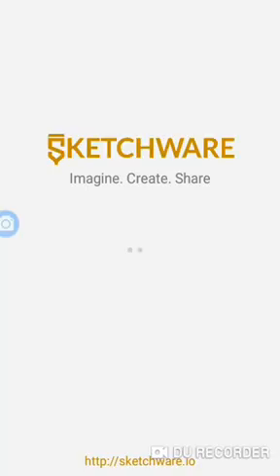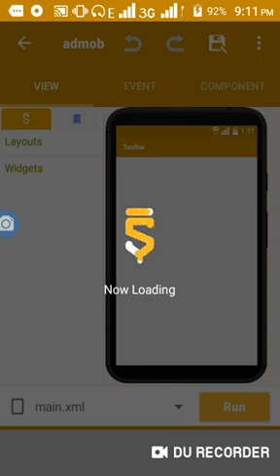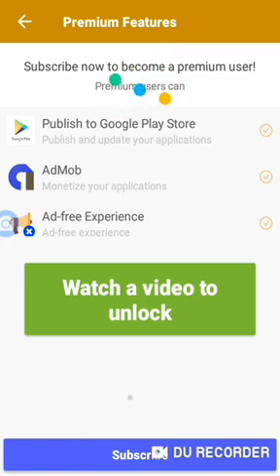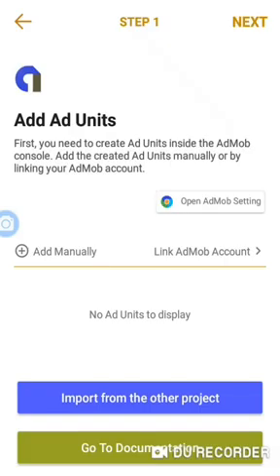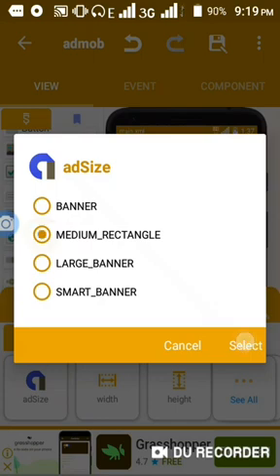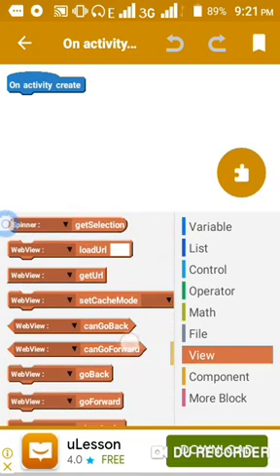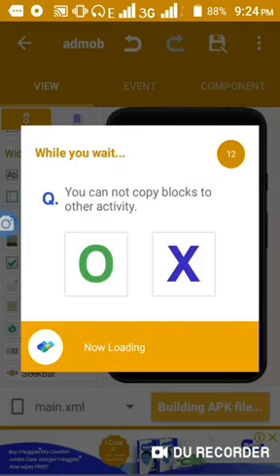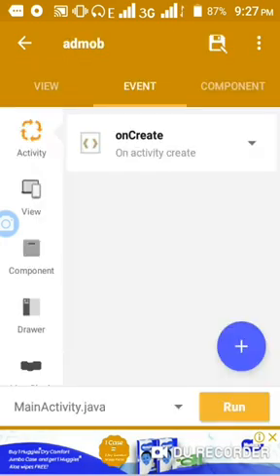May 8, 2020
HOW TO BUILD ADMOB APP THAT HAS BANNER AND INTERESTIAL ADS